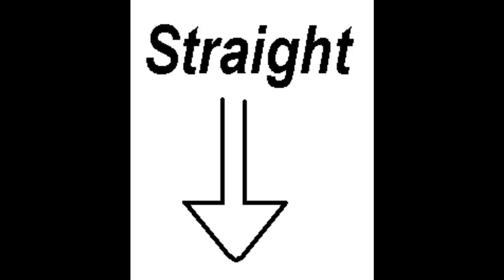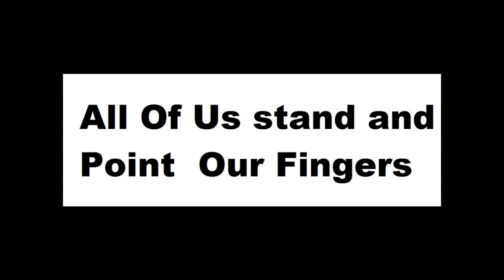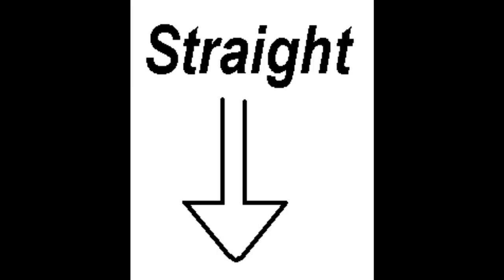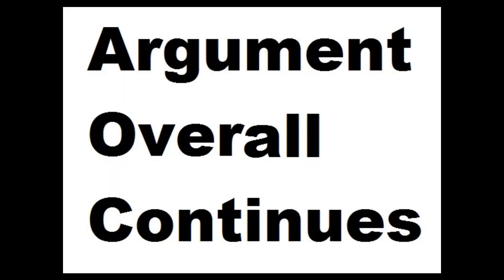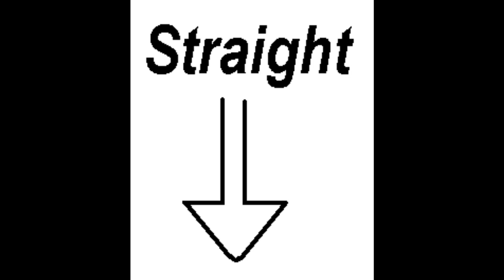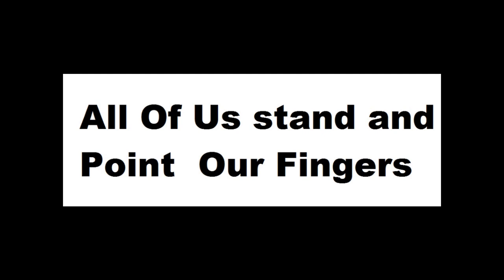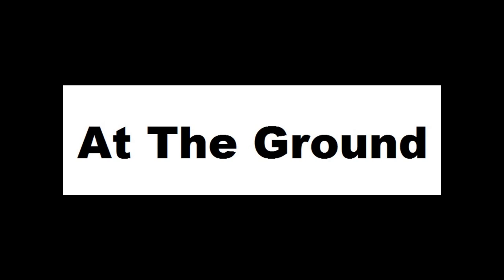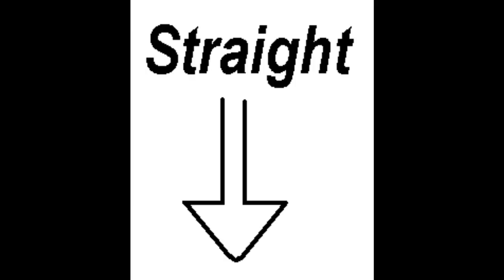Eskmo Joe-Black Finger Nails Red Wine.wmv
My home made music clip